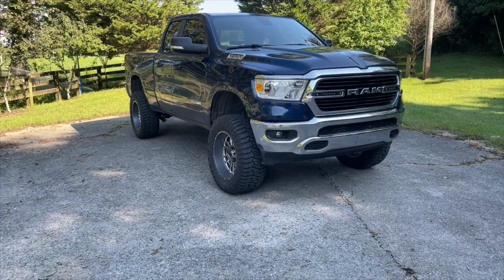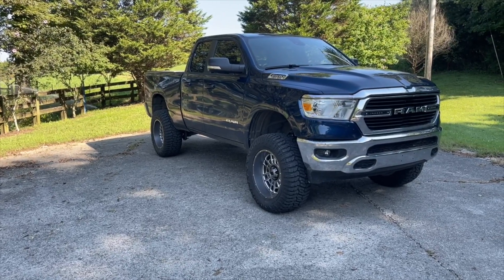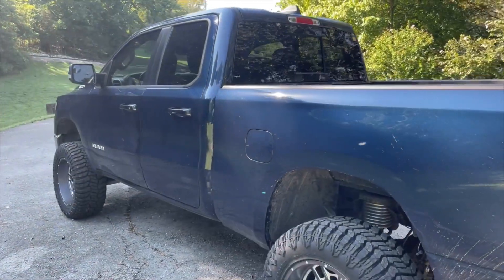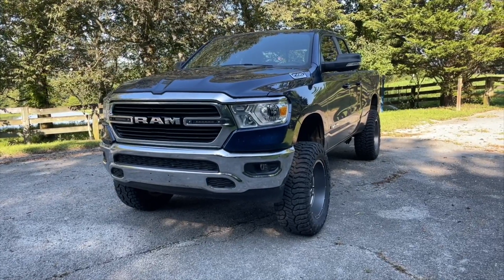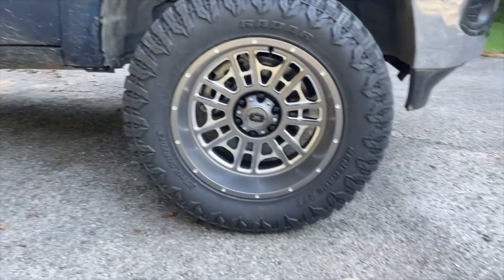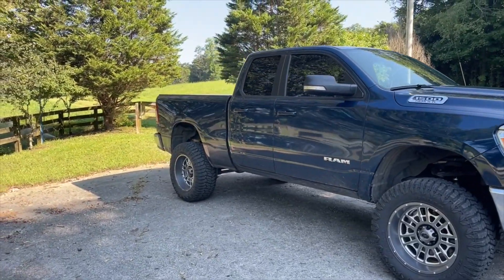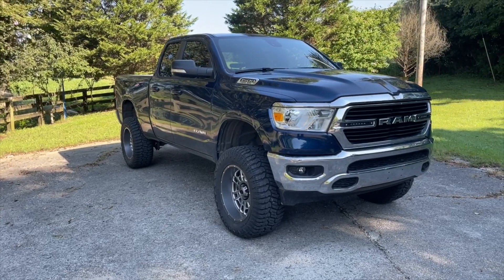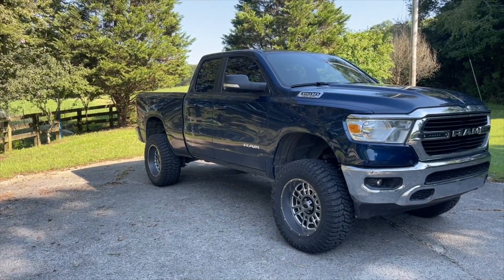2021 Ram 1500 Lifted!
My review on the 6" Rough Country Lift & Vision Widow wheels.
If you're interested in buying the jet skis hit me up on instagram.